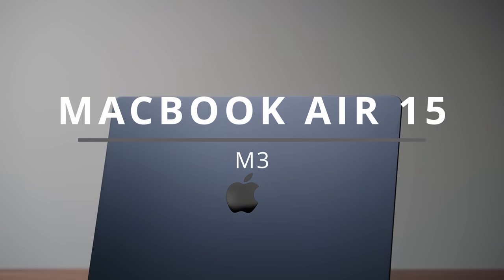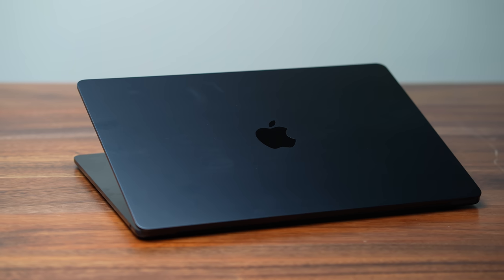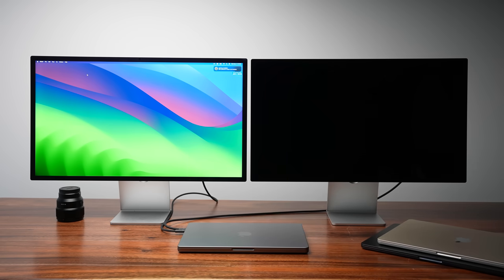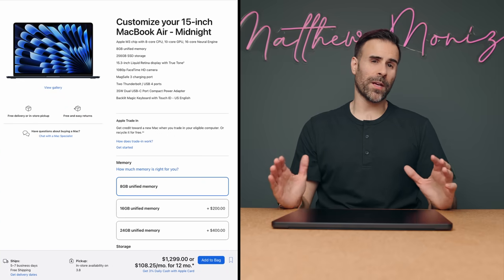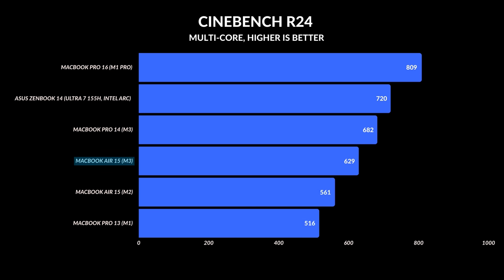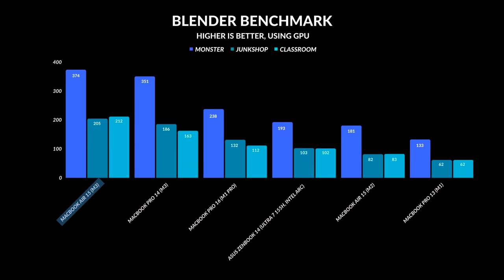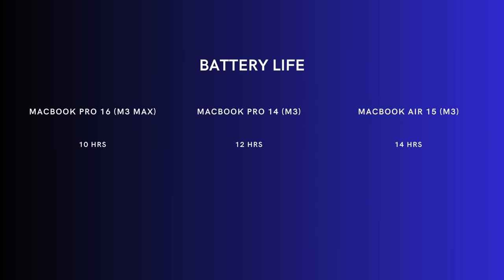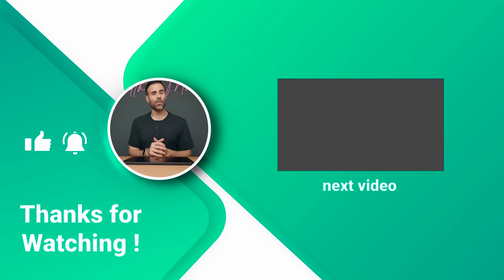M3 MacBook Air 15 vs. MacBook Pro 14 - The Easy Choice!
Review of the MacBook Air 15 with M3 compared to MacBook Pro 14 with M3!